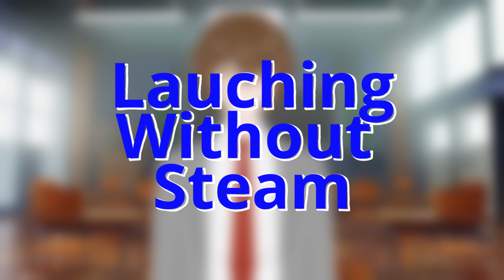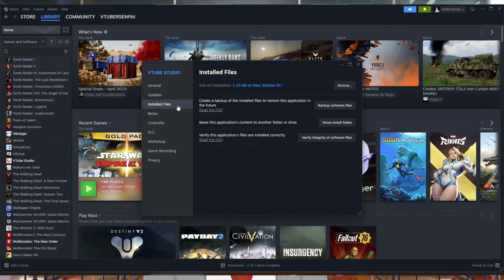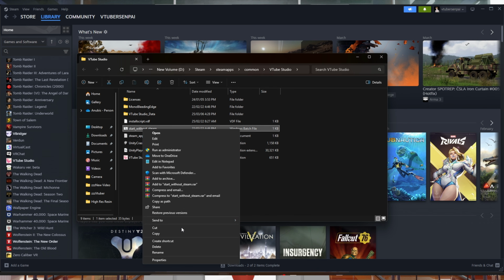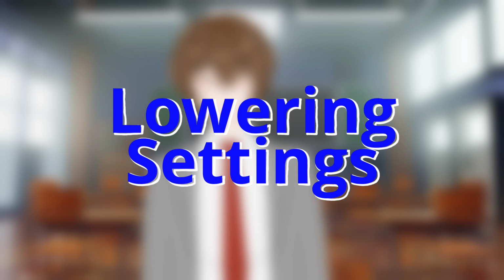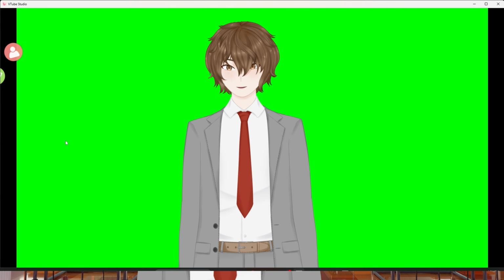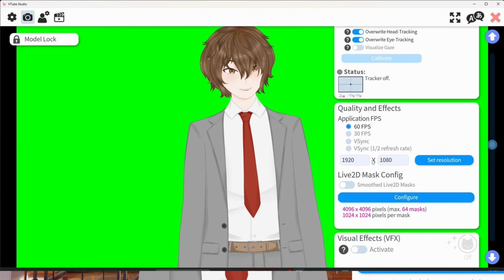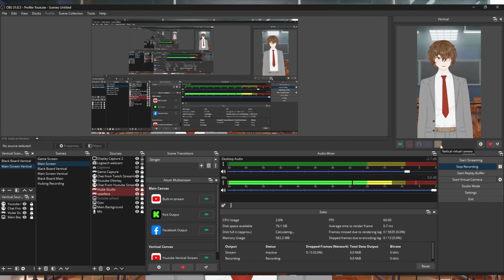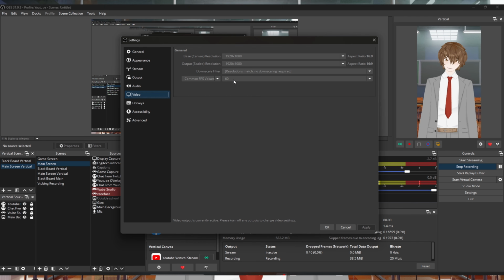Fix VTubing Lag FAST: Boost Performance & Stream Smoothly!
truggling with lag while streaming as a VTuber? In this video, we dive into practical tips and tricks to fix stream lag and optimize your setup! From tweaking OBS settings, adjusting your VTuber model, I got you covered. Perfect for beginners and seasoned VTubers alike! Don’t let lag hold you back—watch now and stream smoothly!

VTuber Senpai Links:

📷 Instagram is the place where I post highlights of my streams and my thoughts!

Additional Tags: Vtuber Senpai, Senpai Vtuber, Senpai, Vtuber